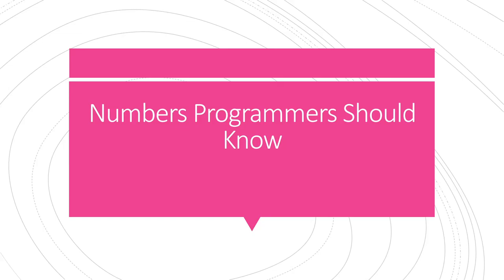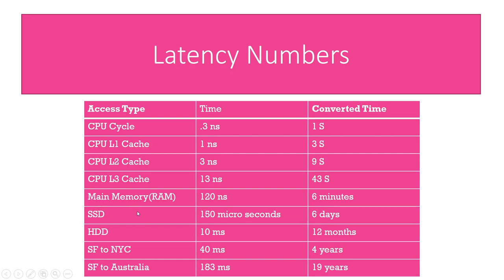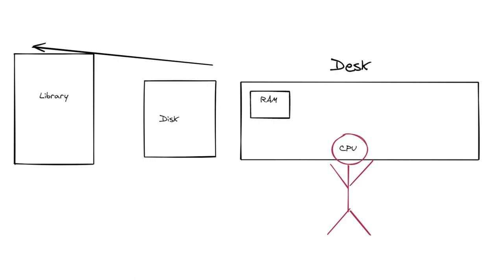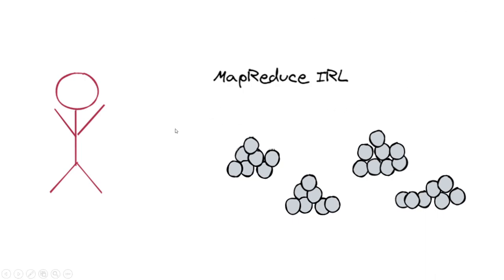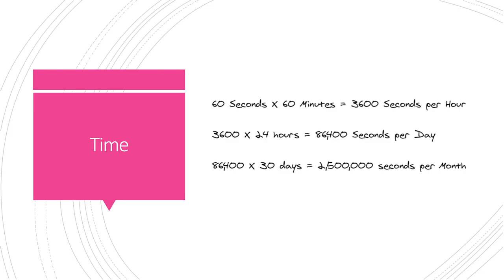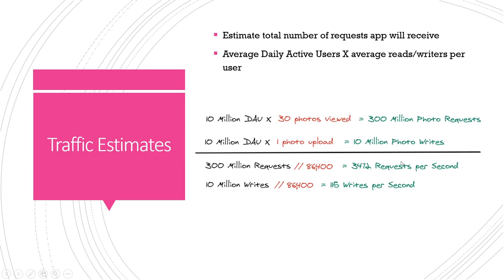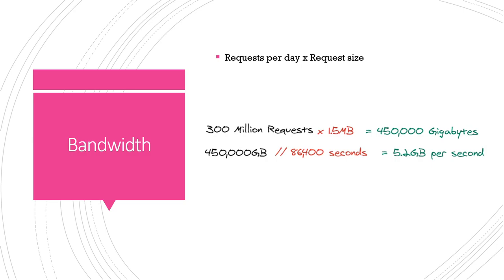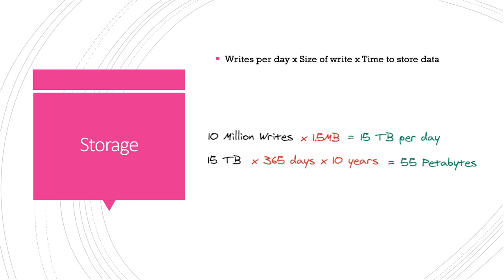Numbers All Programmers Should Know - System Design Tutorial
In this video I'll cover some useful numbers that are helpful for programmers and software engineers in many different situations. Knowing this stuff will help you quickly map out the requirements for new projects or adding features to existing projects, help you in system design interviews, and also help you determine how to properly architect an application.

Topics covered:
Latency numbers
Data size conversions
How to estimate traffic, memory, bandwidth, and storage requirements

0:00 intro
1:16 Latency numbers and examples
7:30 Data Conversions
8:47 Time Conversions
9:47 Traffic Requirements Estimation
11:45 Memory Requirements Estimation
13:35 Bandwidth Requirements Estimation
14:45 Storage Requirements Estimation